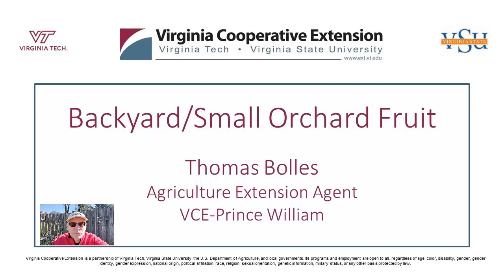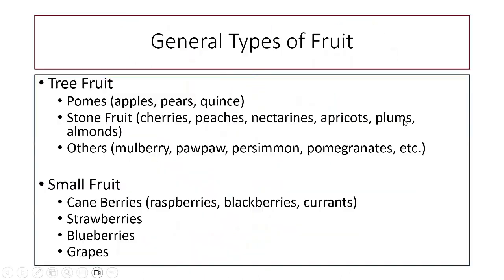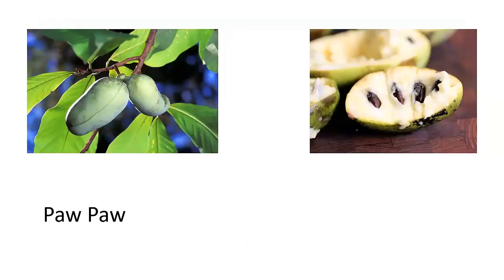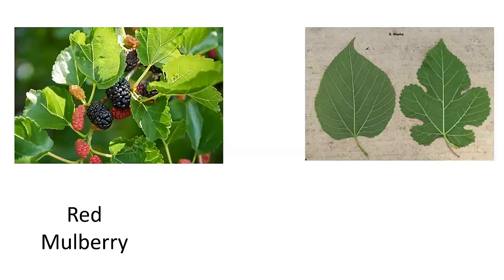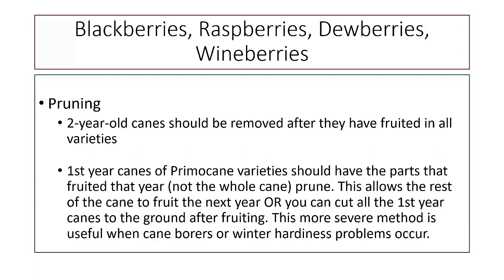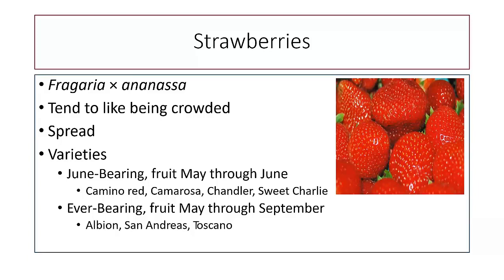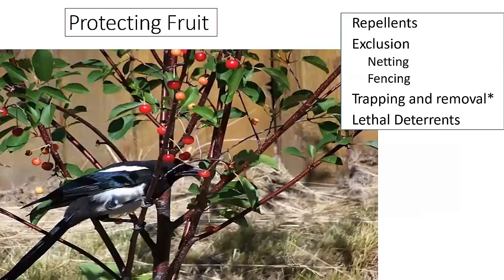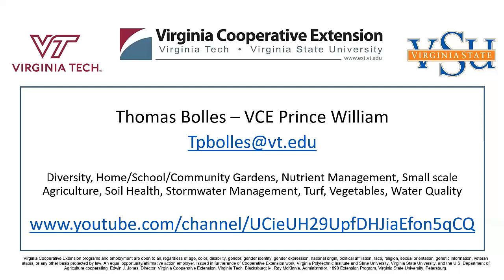Backyard Fruit Trees